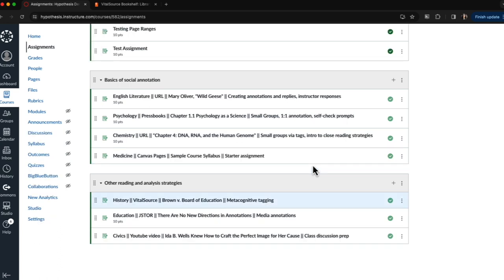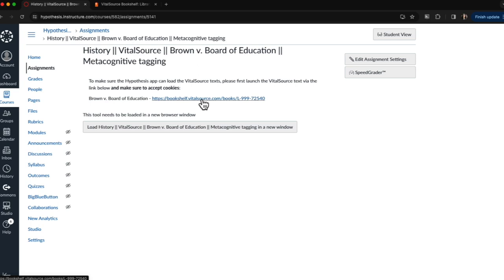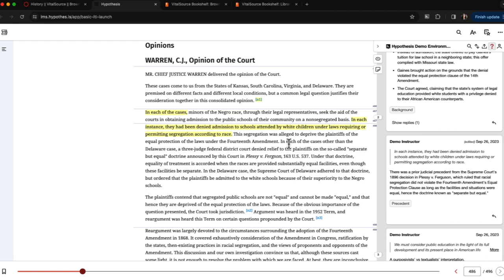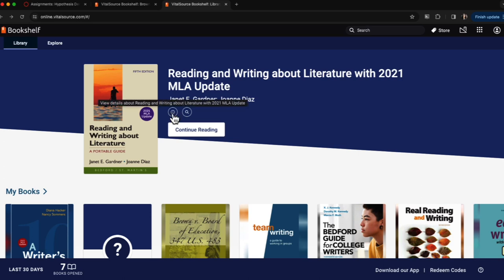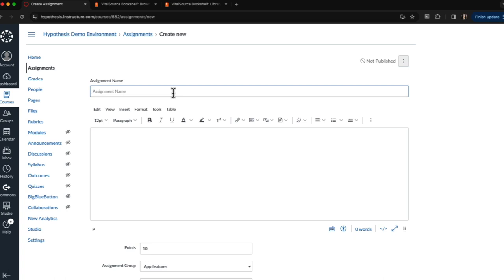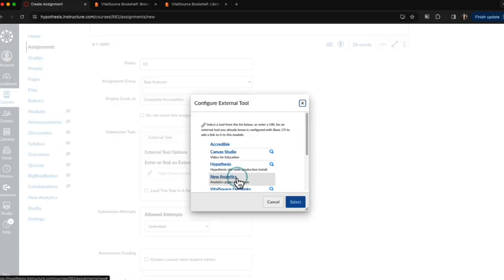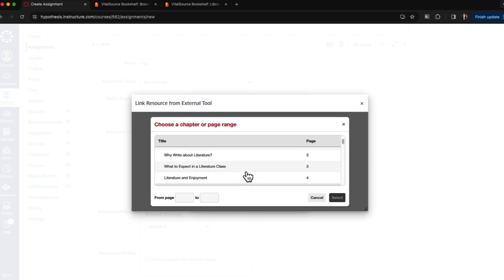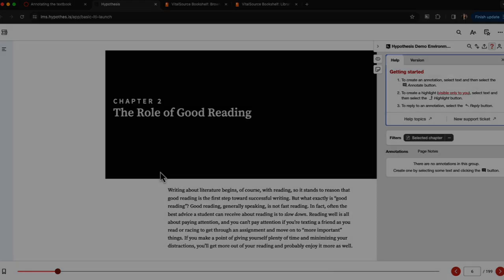Using Hypothesis with VitalSource eTexts in Canvas